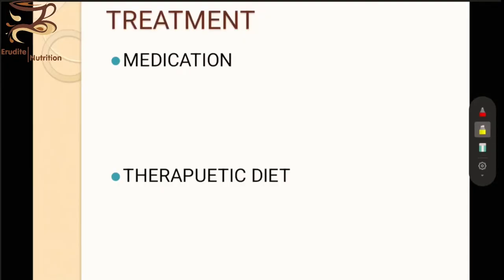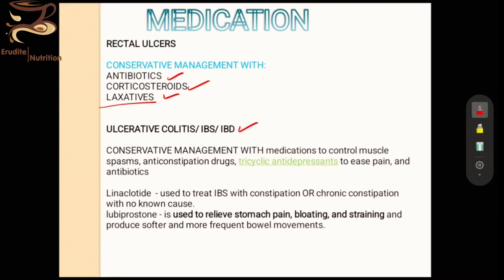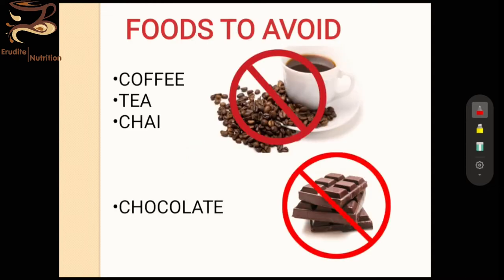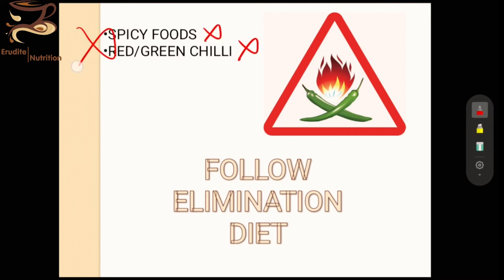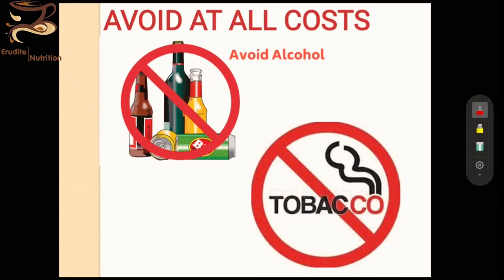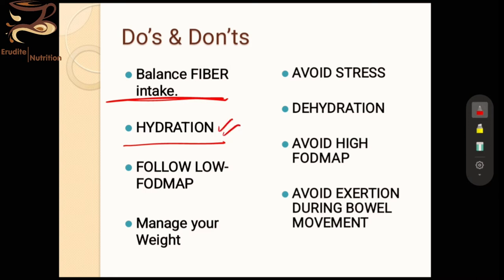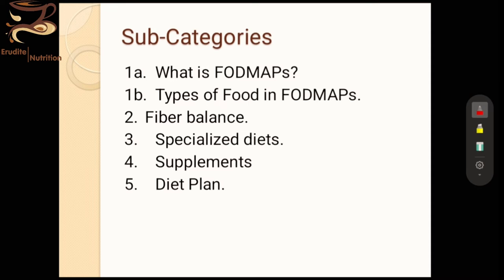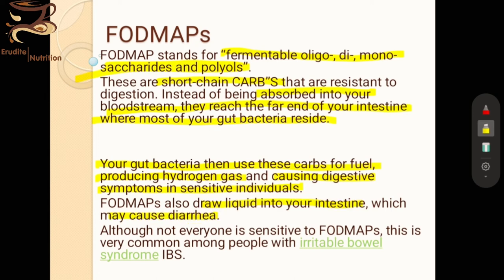Dietary management of Rectal Ulcer, IBS, IBD, Ulcerative Colitis. Part 3/5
In this video, we will discussing about the Dietary management of conditions/diseases like Rectal ulcers,Inflammatory Bowel disease IBS/IBD, Ulcerative Colitis & Crohns Disease. Also in this video we will explain that what are FODMAPs, which is essential to further understand this topic.
make sure you have watched the previous 2 videos in this playlist.